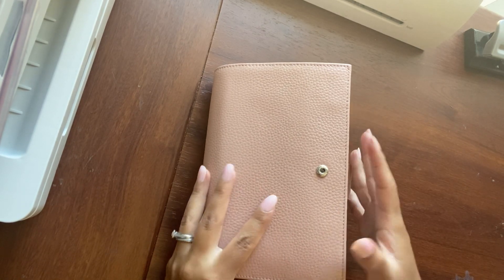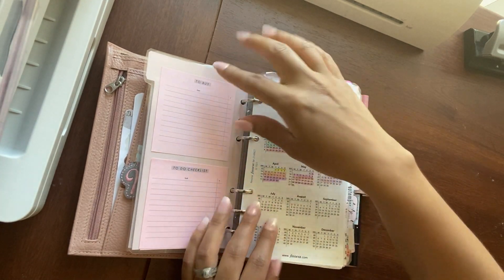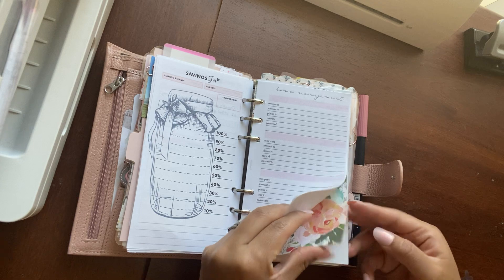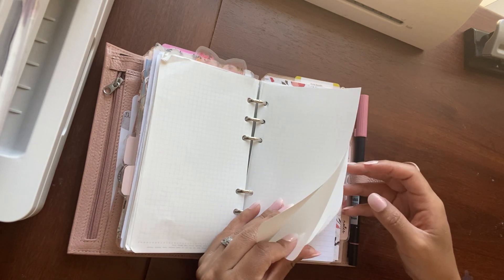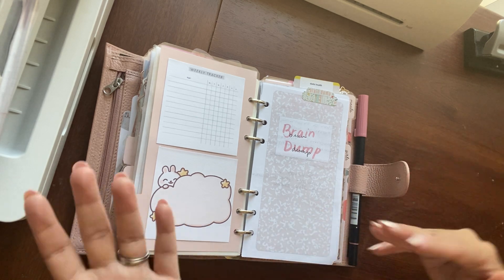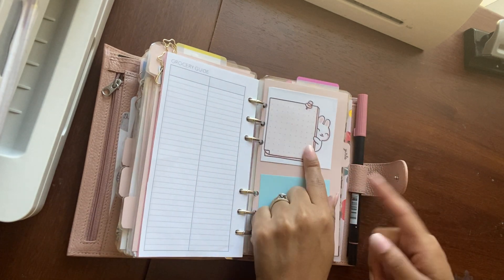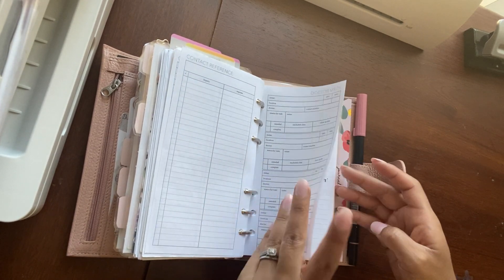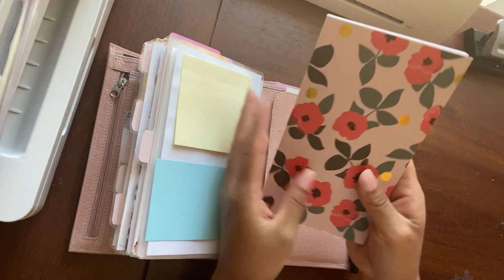Planner flip of Pebble pink Moterm personal rings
Updated planner flip of my moterm pebble pink personal rings. Join me as I share how my planner system has helped and new stuff I have added in my personal rings!